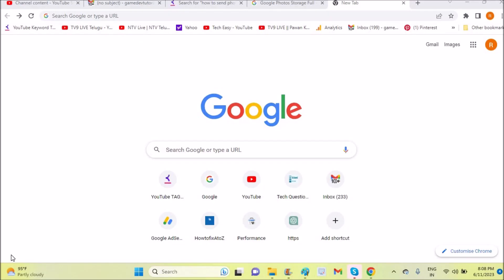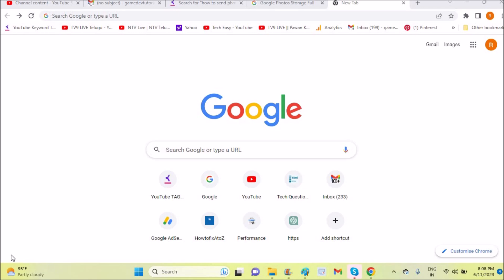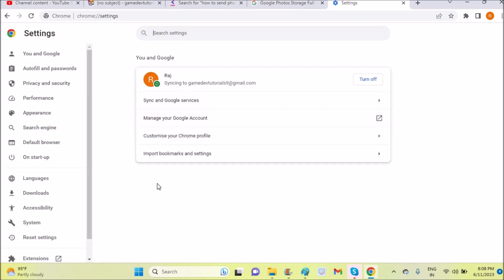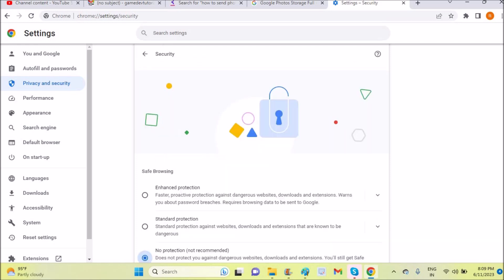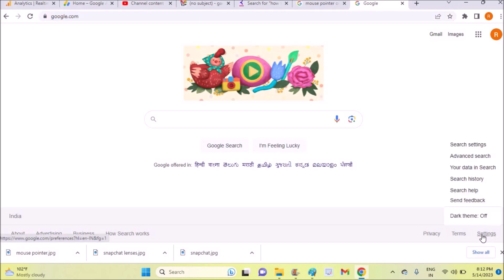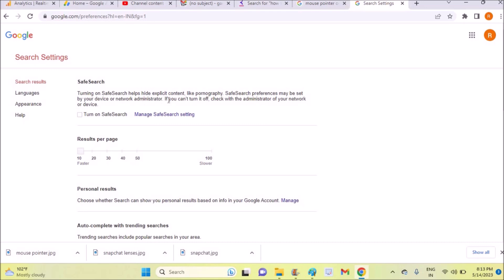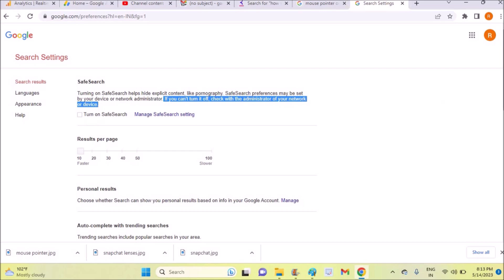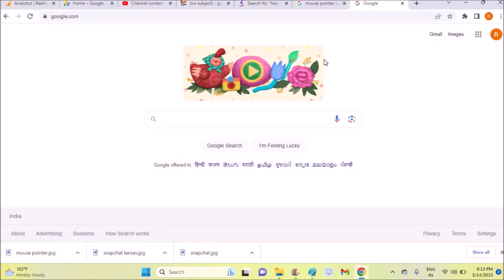How to Turn Off Safe Search On Google Chrome Laptop computer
If you want to turn off safe search on Google Chrome on your laptop or computer. This is the way you can disable or turn off sage search on Chrome browser on computer version.